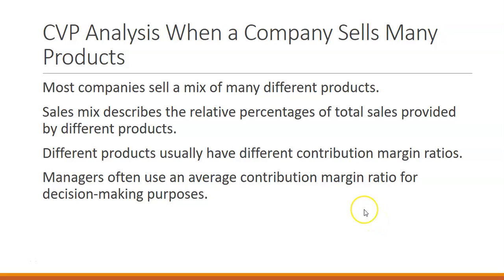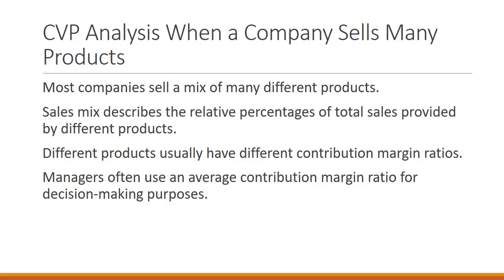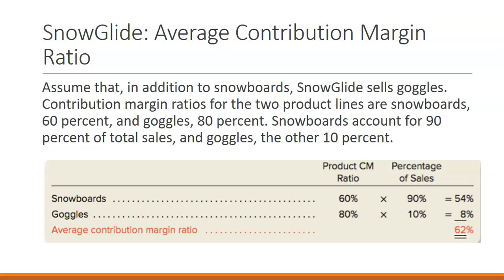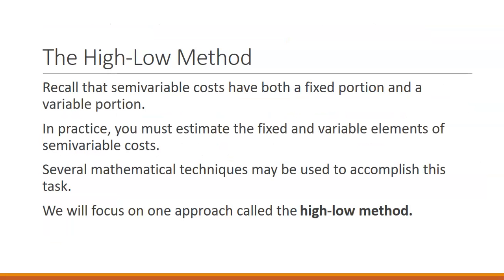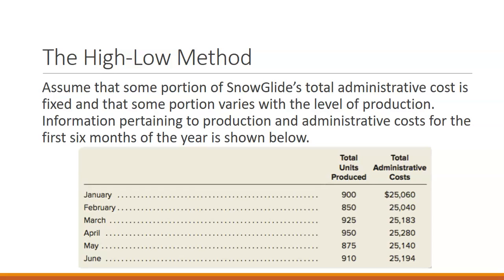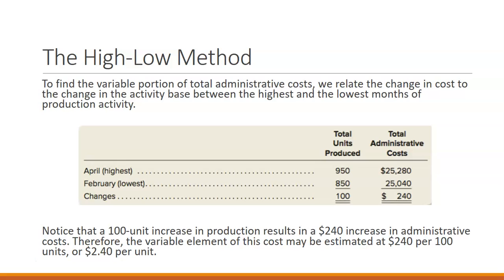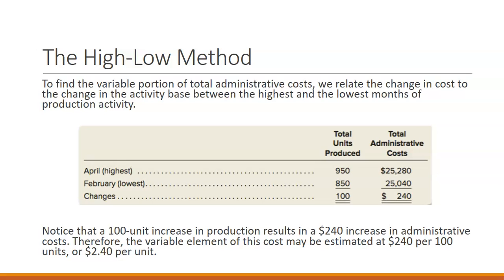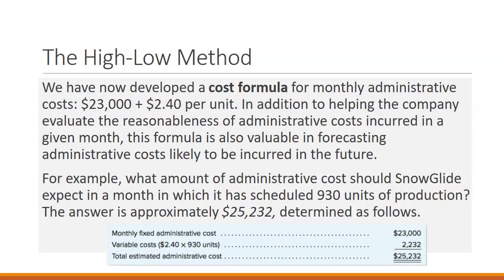AC 122 Chapter 20 Video 4